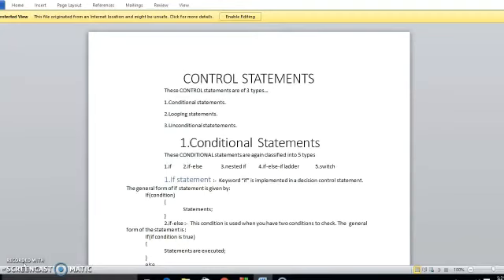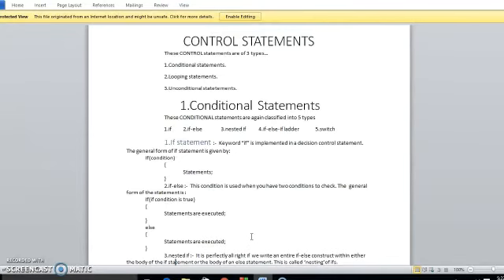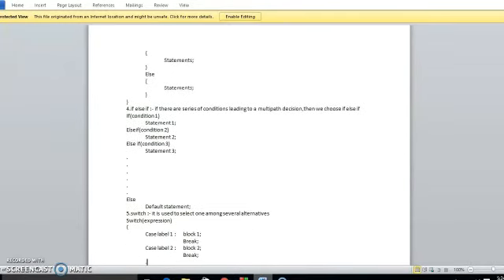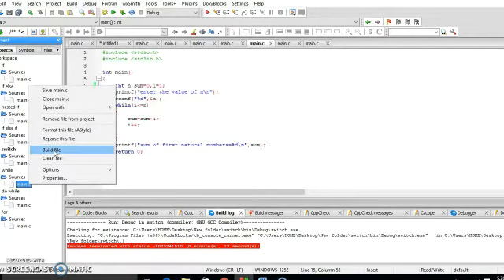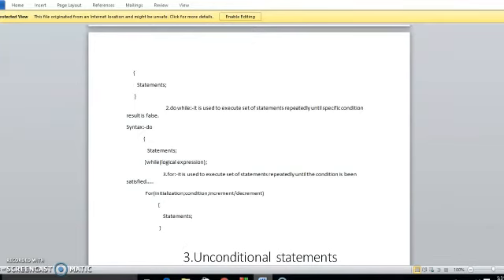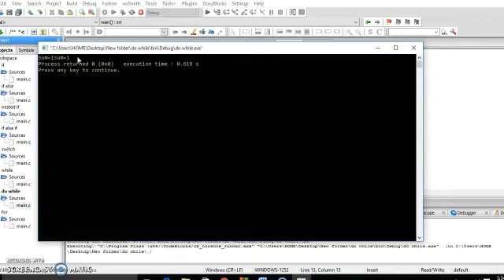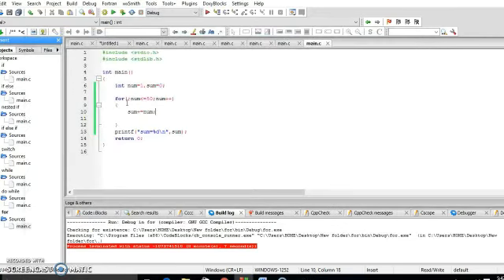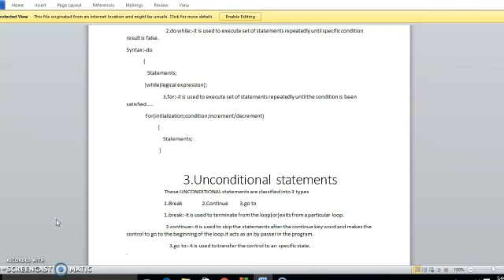Looping and Conditional Statements | CVR College Of Engineering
Video by:
M.Sai Sri Ankitha (IT)
Bjarne Stroustrup House